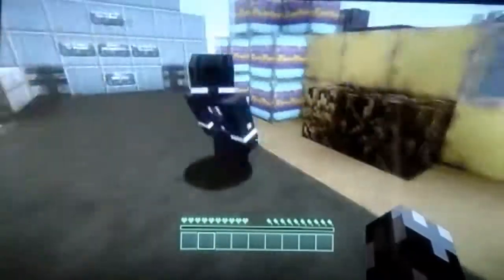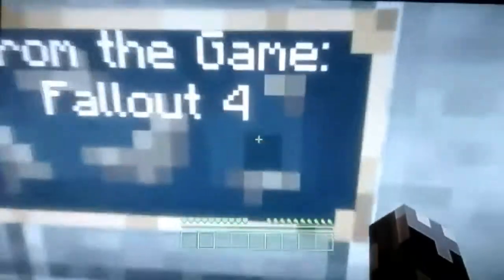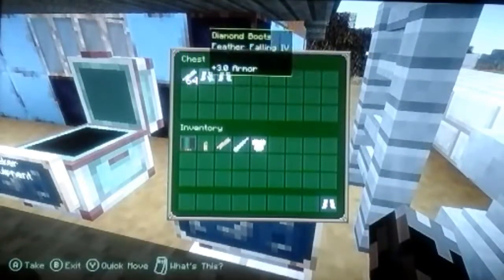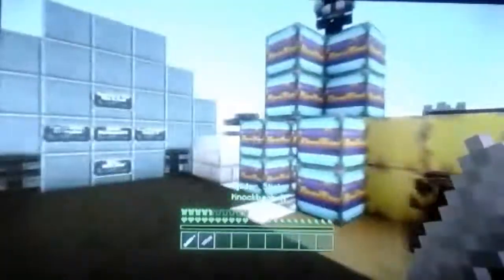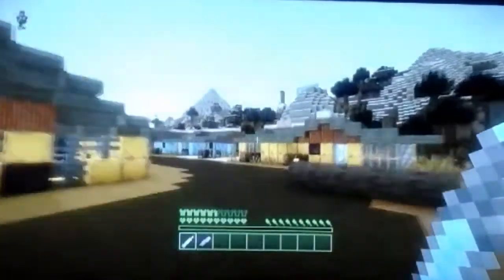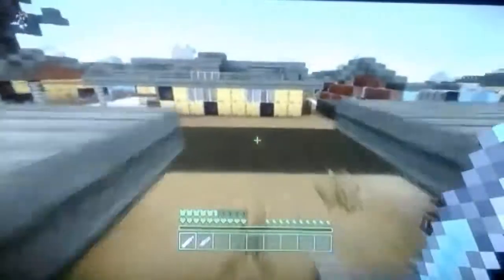Minecraft Xbox: Sanctuary Hills Hide & Seek | The Sneakiest Hiding Spot!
😅We've all heard of Wastelands... Nuclear Fallout Wastelands to be exact! Welcome to... Sanctuary Hills Hide & Seek! If you want to friend me on Xbox, my gamertag and other information are at the bottom of this description...

Map Creator: 4J Studios (@4JStudios)

Helper: BenjamminXYZ (@benthefenn)

From the game: Fallout 4

My Gamertag⤵
1. StunningMoney24

😃Players⤵
1. StunningMoney24 (@RedPandaMan6897)
2. BenjamminXYZ (@benthefenn)

1. Google+ - RedPandaMan6897
2. Instagram - redpandaman6897
4. Skype - RedPandaMan6897